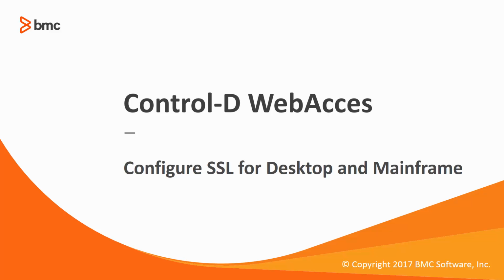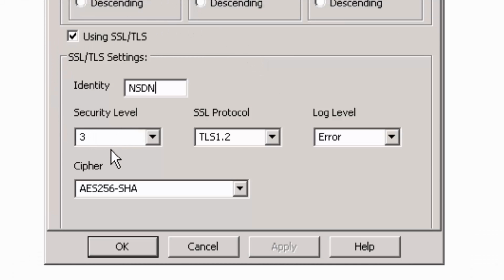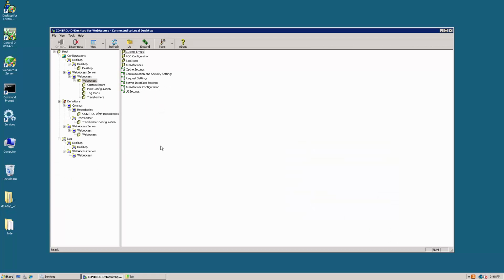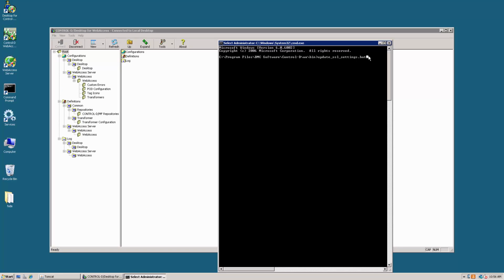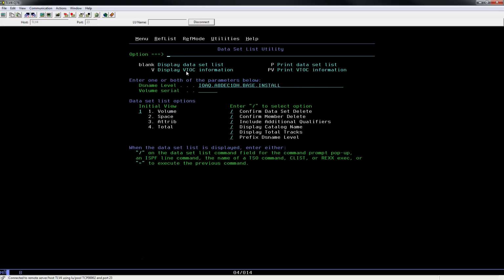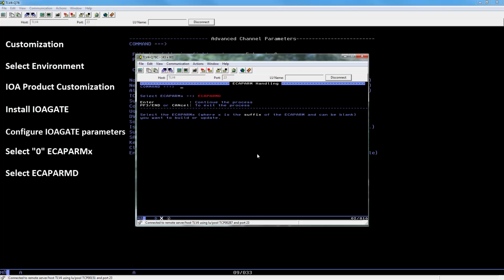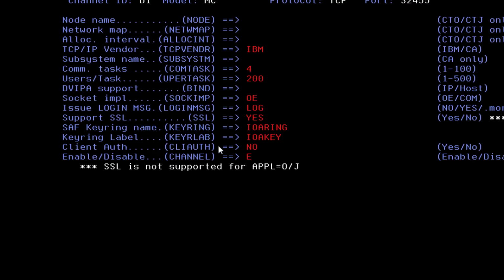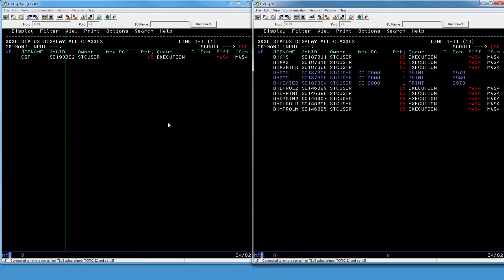Configuring SSL for Control-D WebAccess on Desktop and Mainframe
How to configure SSL for Control-D WebAccess on the Desktop and Mainframe side.